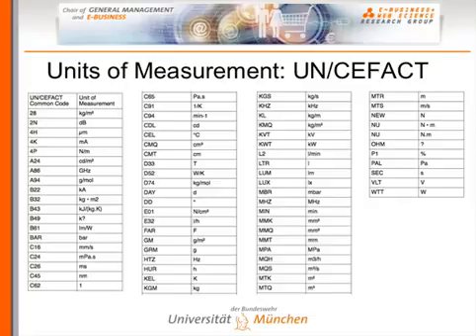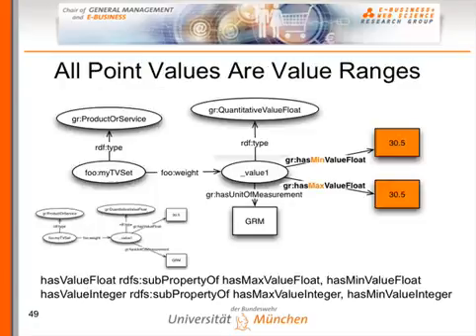ISWC 2009 Tutorial GoodRelations and RDFa Part II HOW SD clip50